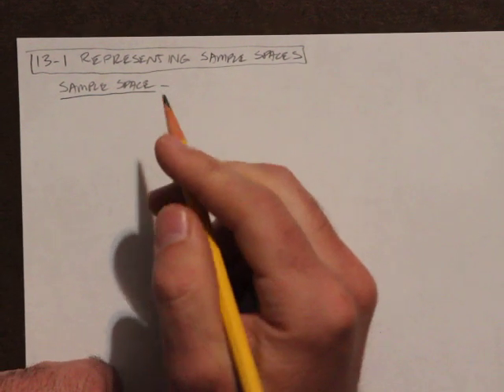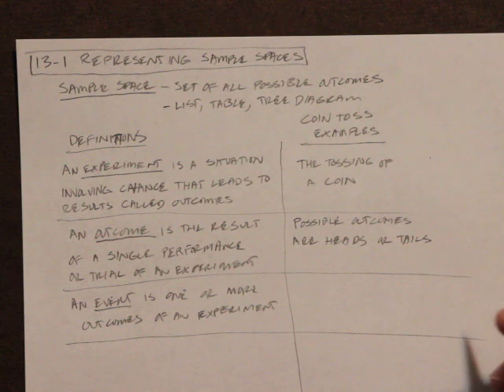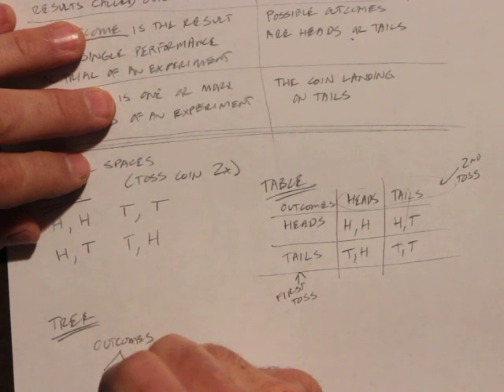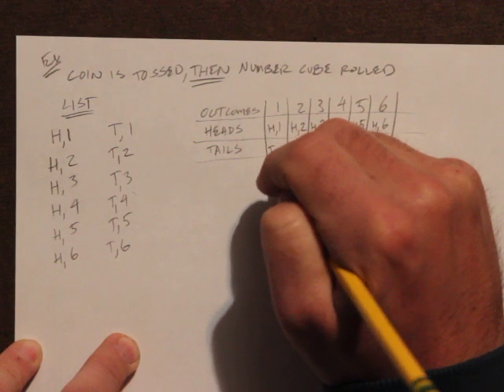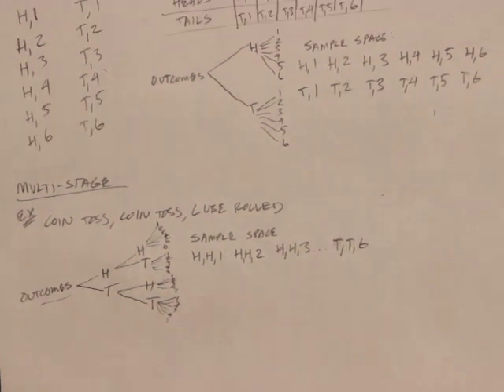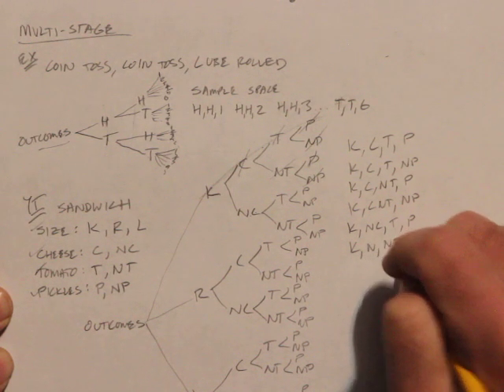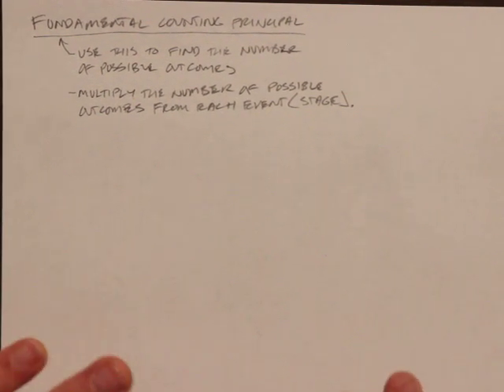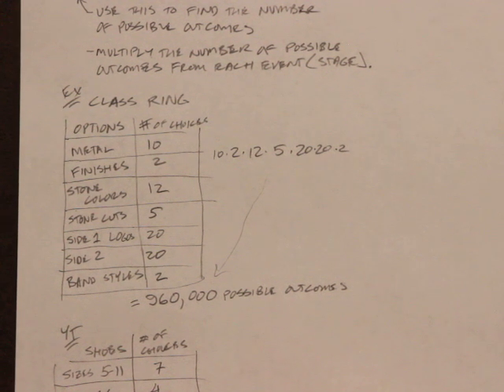Geometry 13-1_1